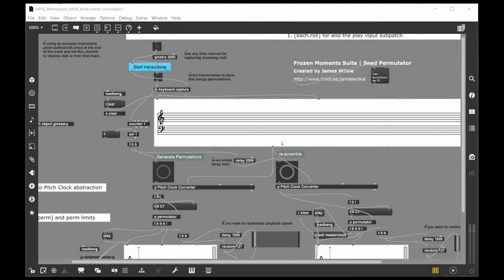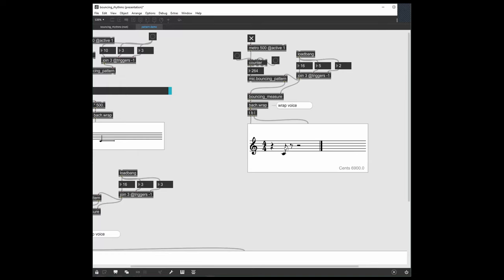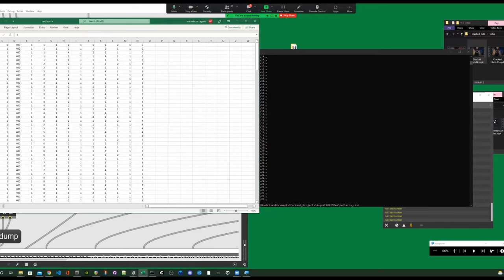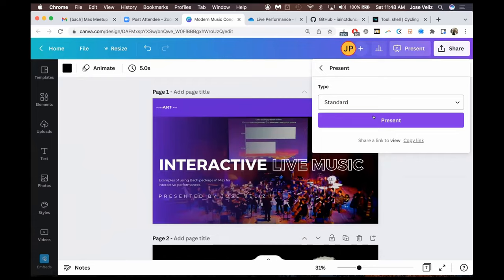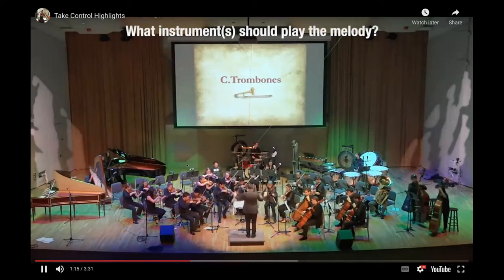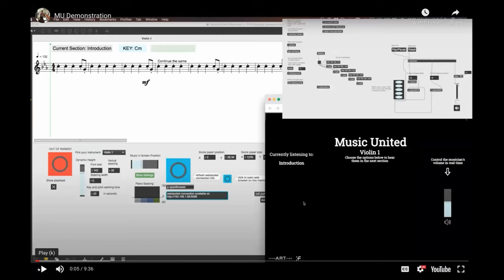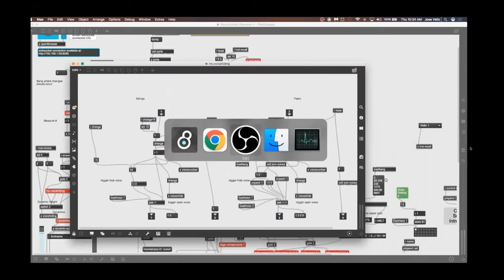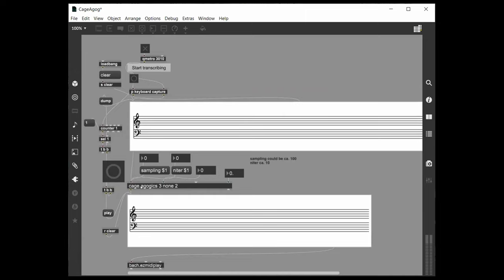Max meetup September - Composition in Max / Helen Bledsoe, Michele Zaccagnini and Jose Veliz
Meetups are a fantastic way to meet and be inspired by the Max community.

This meetup took place in September on the theme of Composition in Max.